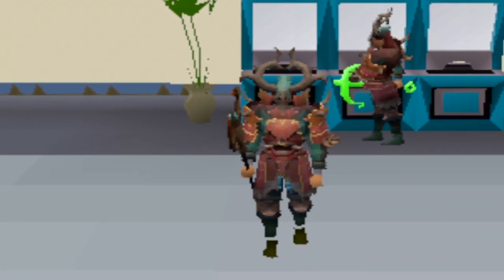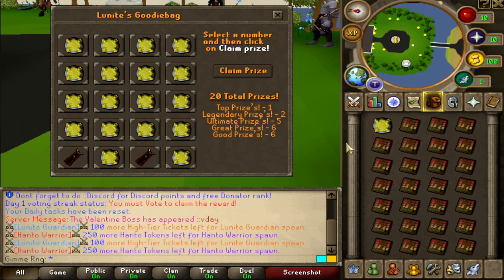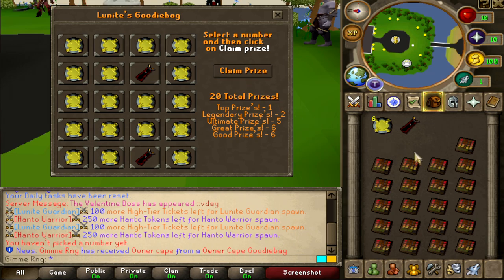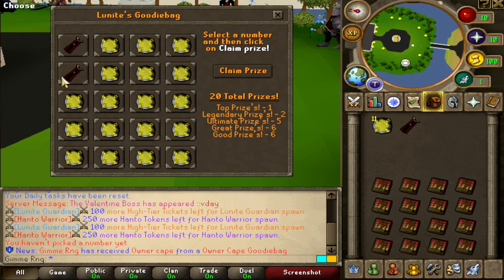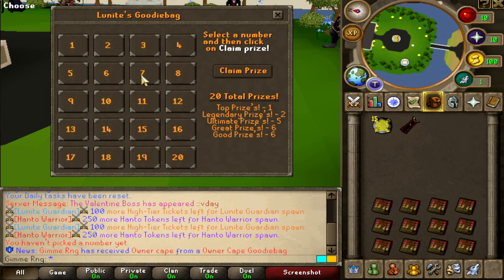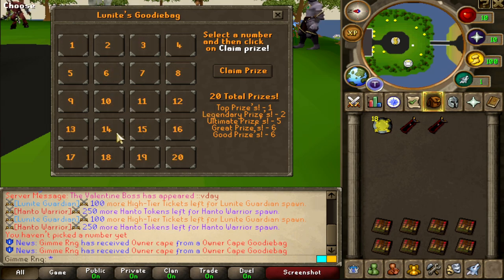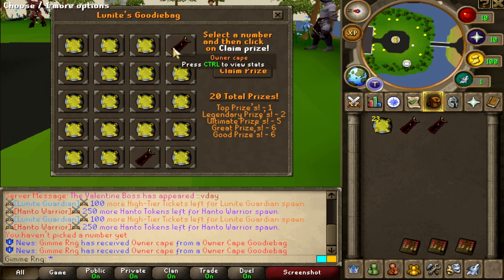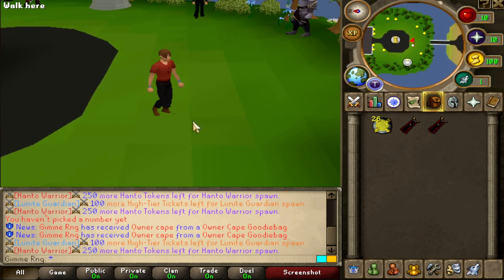I TRIED OUT MY LUCK ON THE OWNER CAPE GOODIEBAGS.. WAS IT WORTH IT? GOLD C.PACK GIVEAWAY LUNITE RSPS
1. Like the video
3. Comment your LUNITE in game name (must be unedited).
4. Turn your post notifications on
Recent winner: M X
Type ::refer in game and enter name "smoothie" for a NICE starter!